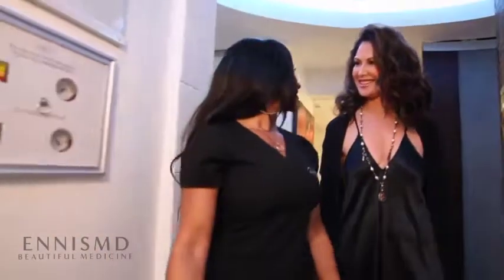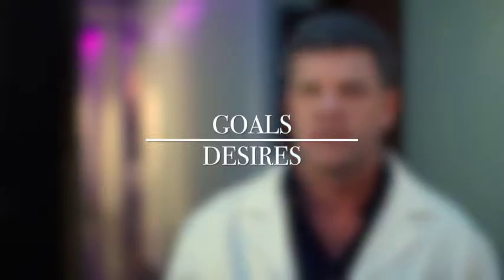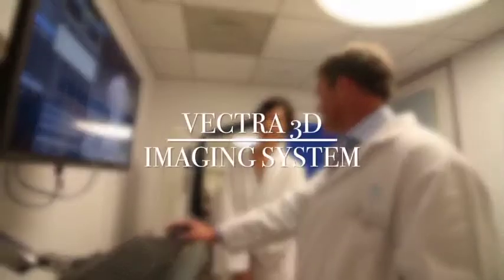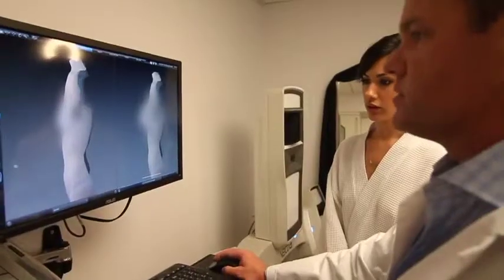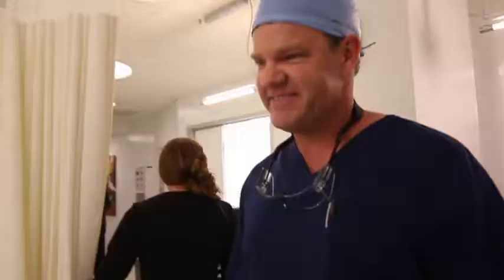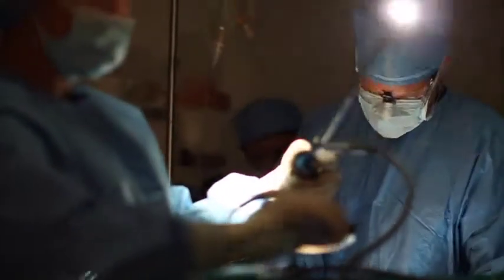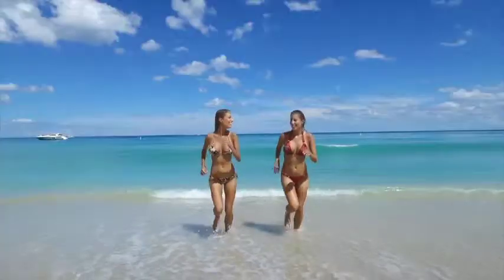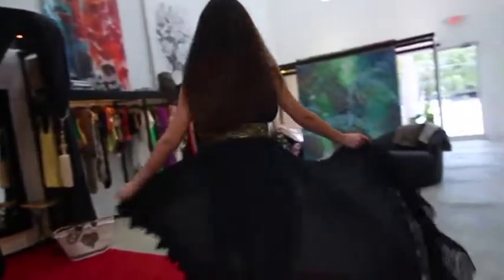Meet Top Rated Plastic Surgeon Dr. L. Scott Ennis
Introduction to Dr. L. Scott Ennis, a board certified plastic surgeon in Boca Raton, Florida. He is a top rated plastic surgeon in Florida based on actual patient surveys and peer reviews.

Dr. Ennis has been performing endoscopic breast, face & body plastic surgery for over 15 years.